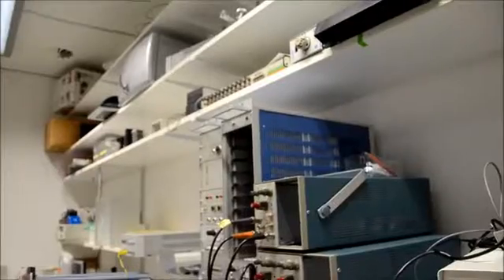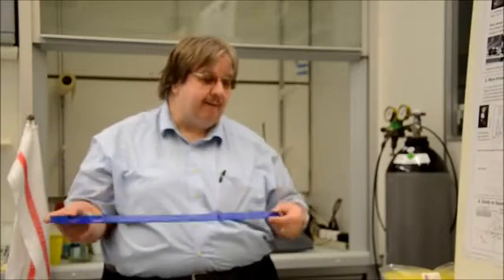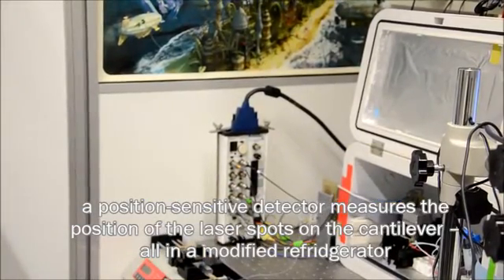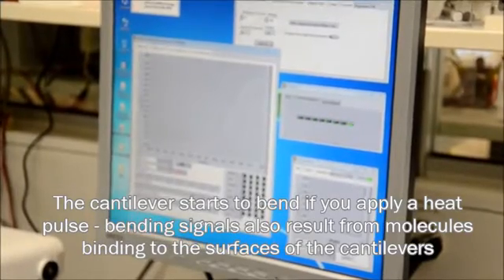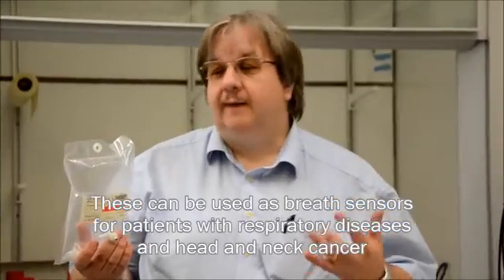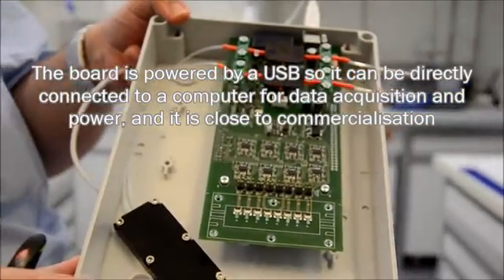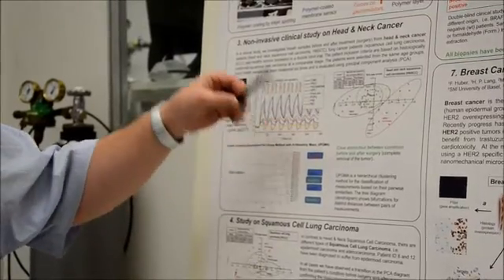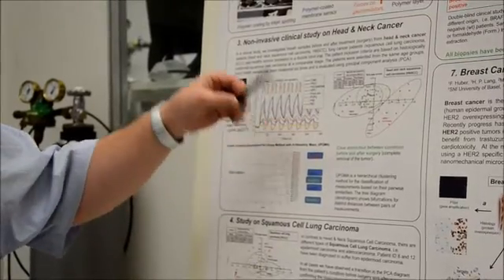AFM in Basel - Hans-Peter Lang and Francois Huber use AFM for cancer diagnosis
To celebrate the 30th anniversary of the atomic force microscope we visited Basel in Switzerland, home to co-inventor of the atomic force microscope Christoph Gerber. More on the latest results in scanning probe research in the Nanotechnology focus collection